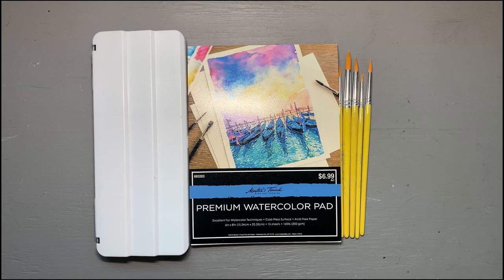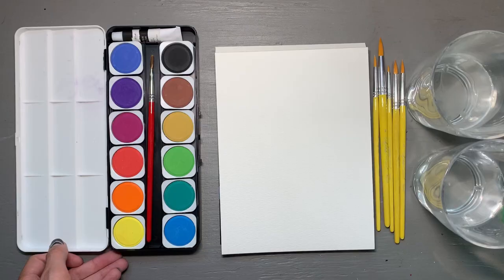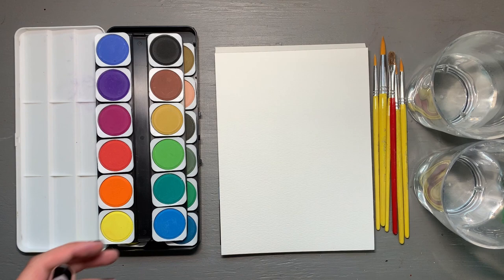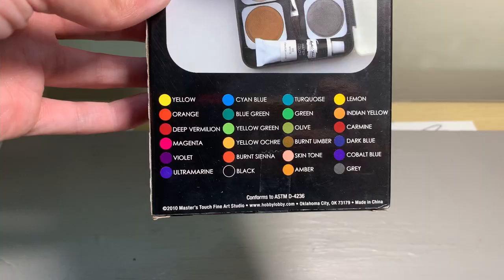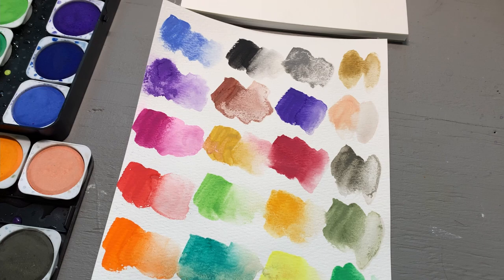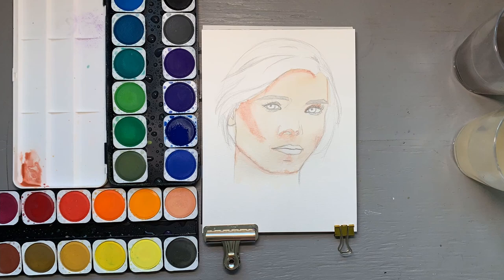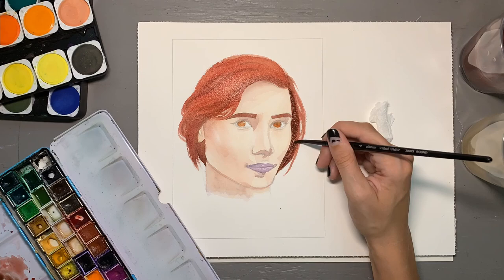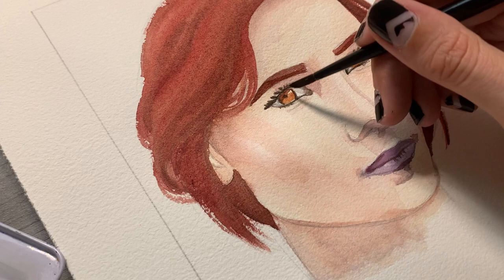CHEAP vs EXPENSIVE WATERCOLORS | Same portrait with cheap and expensive watercolor supplies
In this video I check out some cheap watercolors (the cheapest I could find at the store, marked half off!!) and put them to the test in the same portrait painting as my expensive watercolors. To top it off, I use cheap brushes and paper as well to make it a true cheap versus expensive watercolor battle.

Supplies used:
Cheap:
Masters Touch 24 Pan Watercolors
Masters Touch Watercolor Pad
Fine Touch Paint Brushes

I could not for the life of me find links for these. I got mine at Hobby Lobby, but I would recommend just getting whatever is most accessible to you at the most reasonable price.

Expensive:
Sennelier L'Aquarelle 24 Half Pan Set
Hahnemuhle Cezanne Cold Press Watercolor Block
Silver Black Velvet Watercolor Brushes

My Filming Equipment:
Microphone | Razer Seiren X Mic
Accessories | Ubeesize Ring Tripod and Ring Light